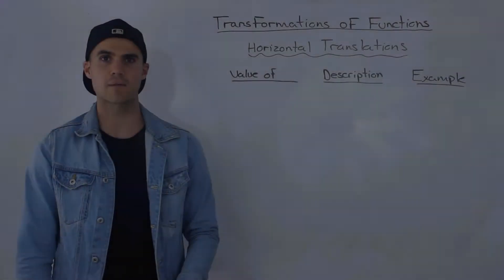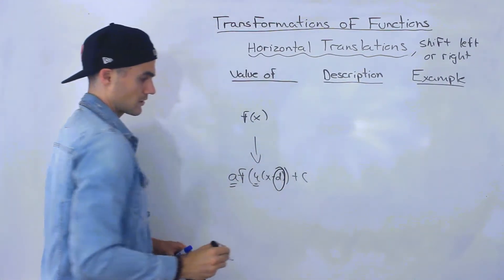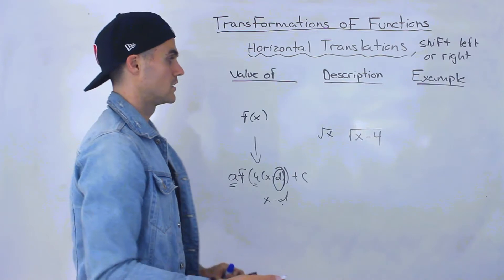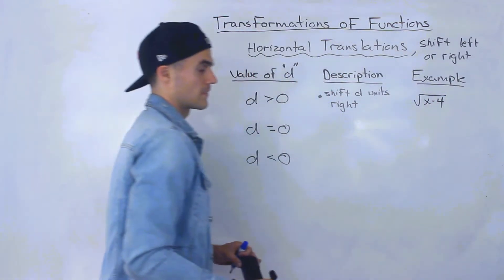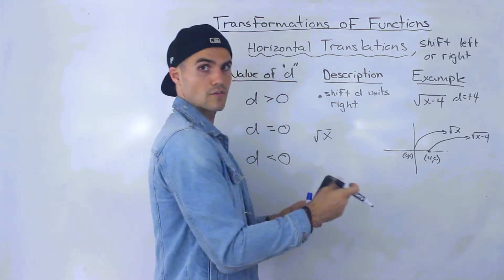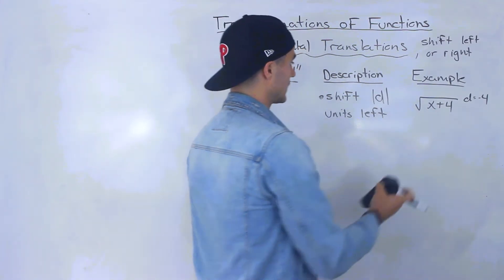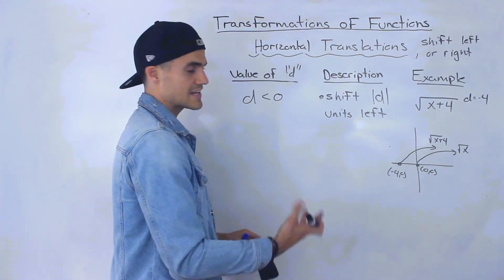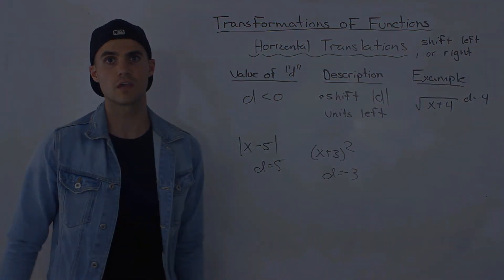MCR3U (Grade 11 Functions) - Transformations of Functions (Horizontal Translations)